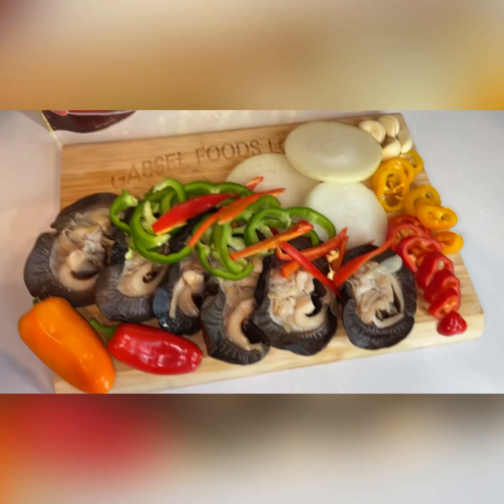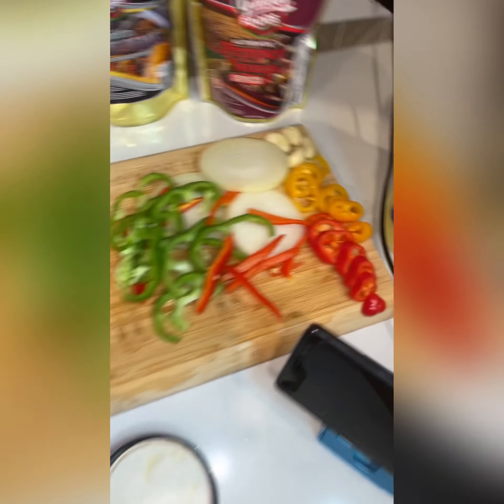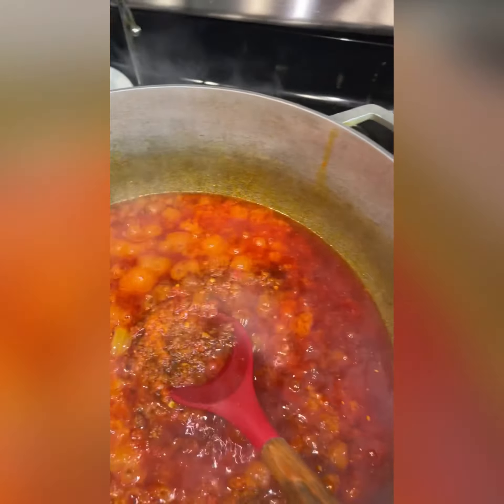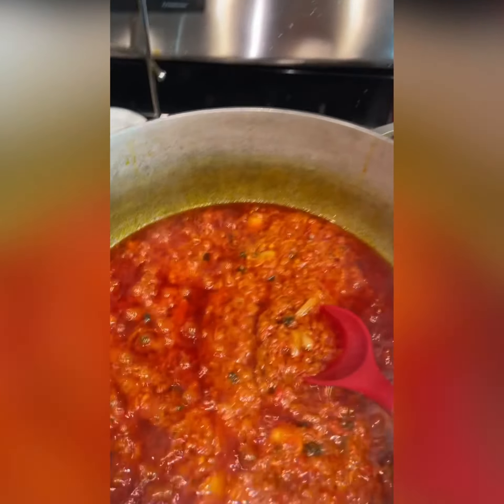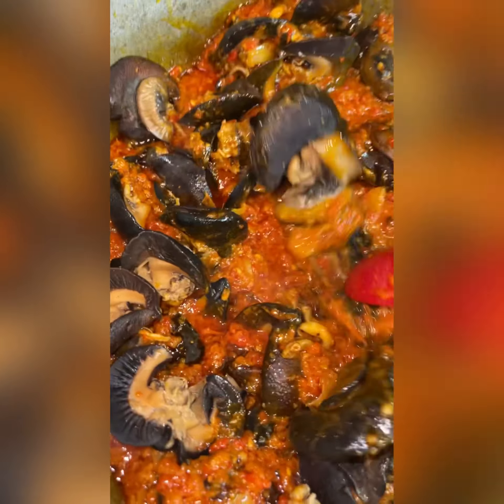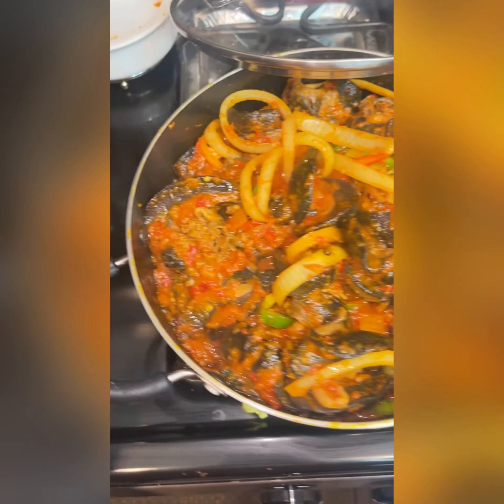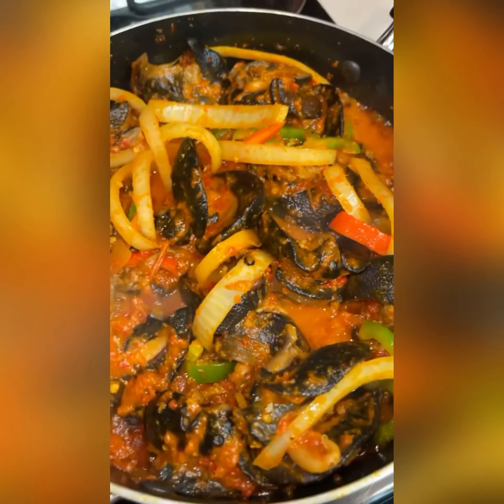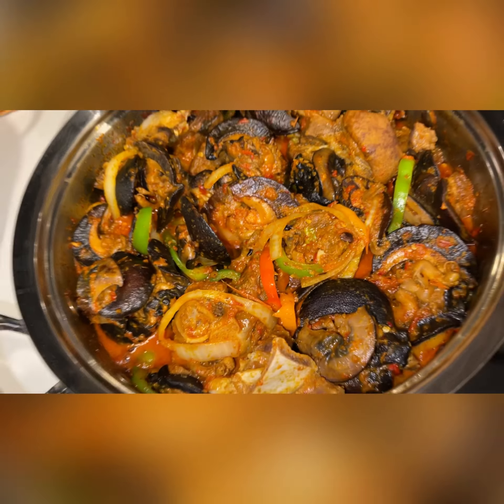What’s Cooking With Segungele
Peppered Snail Using Gabselfoods Authentic Peppersoup Spice & Locust Beans